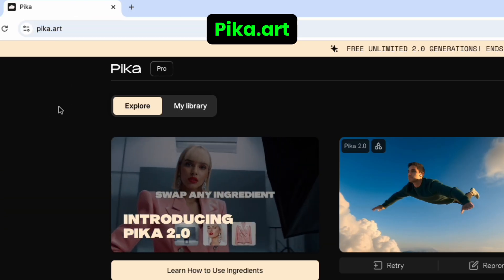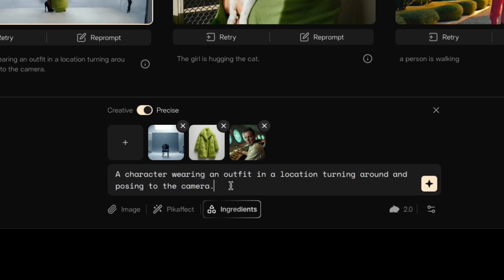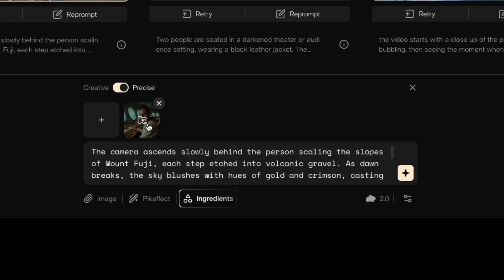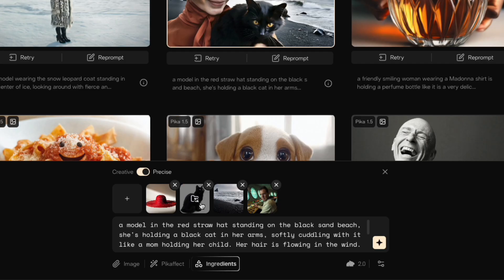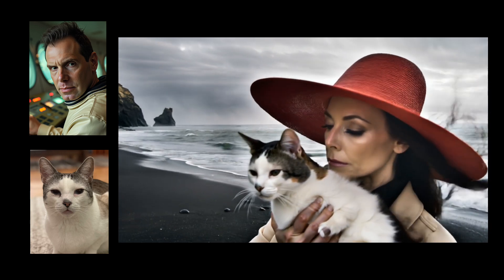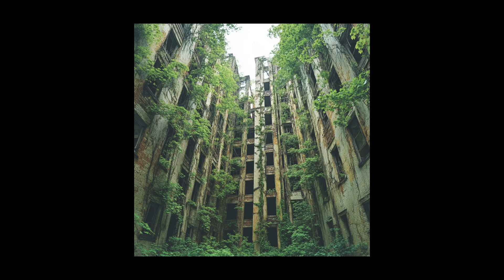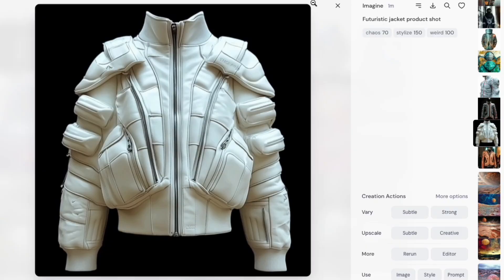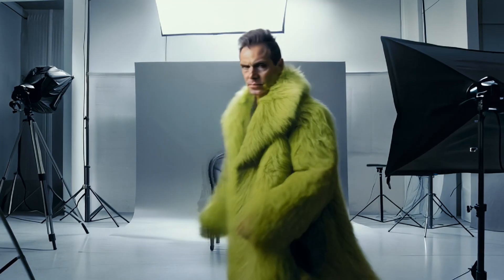Pika Ingredients Tutorial - Easily put yourself in AI movies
Pika Ingredients makes it easy to add yourself into a video with AI, change your costume, or go anywhere in the world. It's way more fun when you're putting yourself in an AI video than some random person on YouTube but here's a tutorial showing you how to use Pika Ingredients.